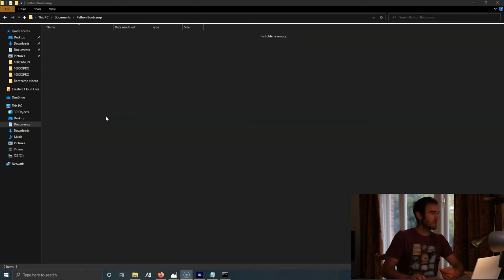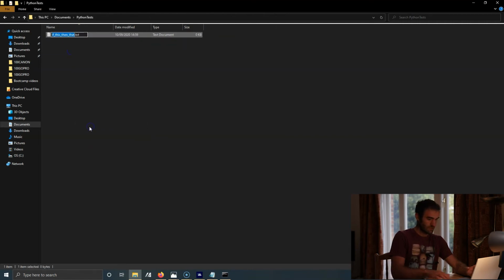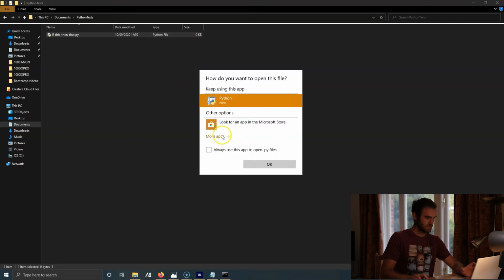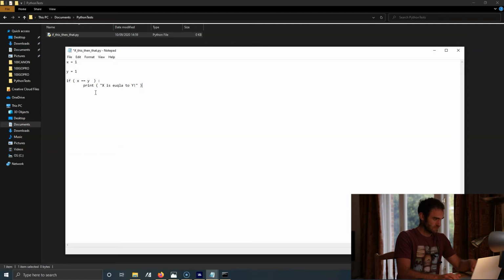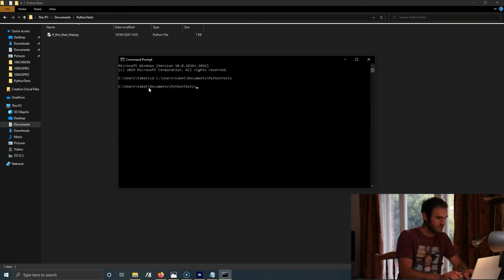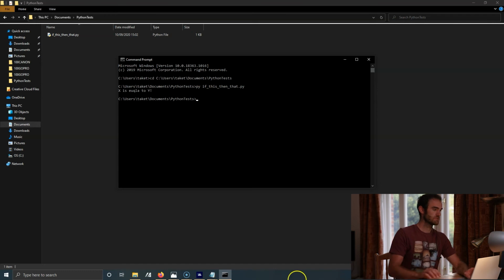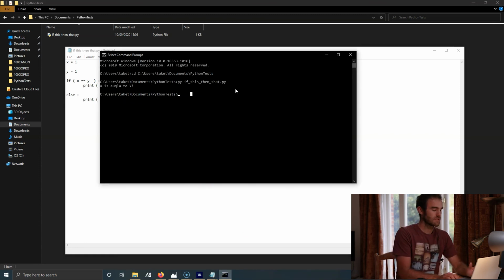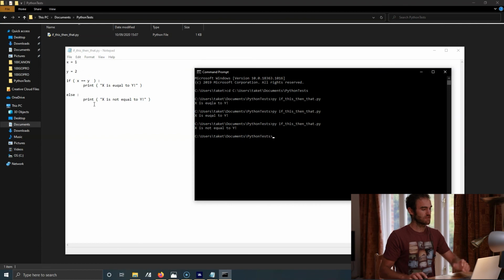Python Bootcamp Part Five: Conditional Statements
Part five of our Python Bootcamp.

Chris Greenhalgh from Wolf Logic will take you through basic principles, numbers, operators, conditional statements, arrays, and loops.

This course has been developed with funding from the Institute of Coding which is a large national consortium of educators, employers and outreach organisations that is committed to co-developing new courses and activities that will help a larger and more diverse group of learners into digital careers.